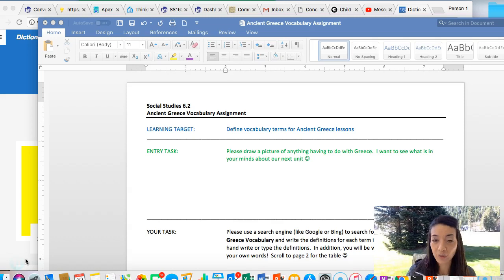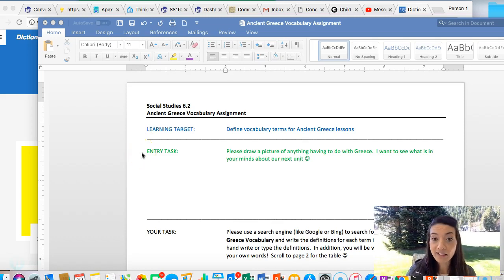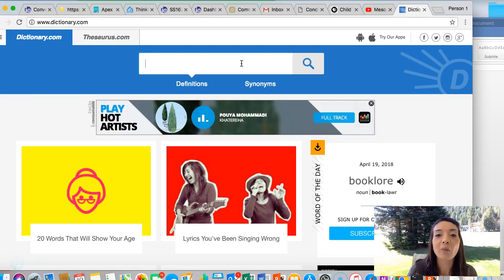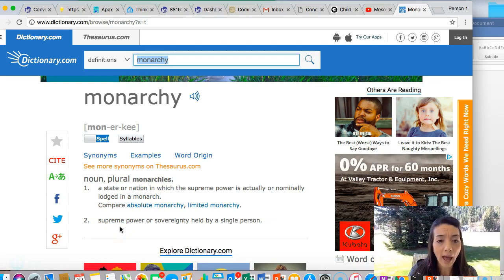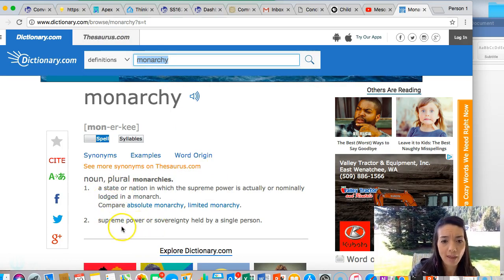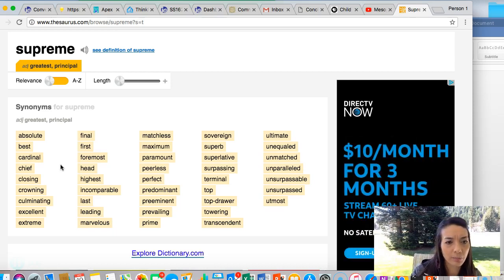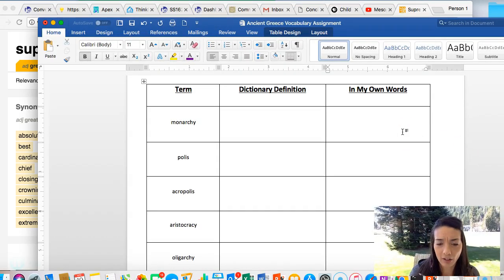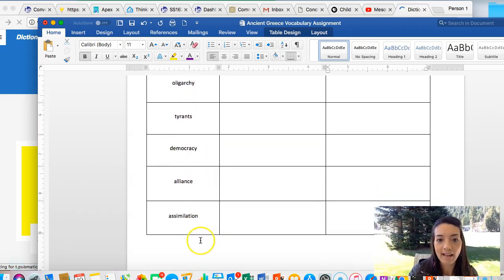Ancient Greece Vocabulary Lesson